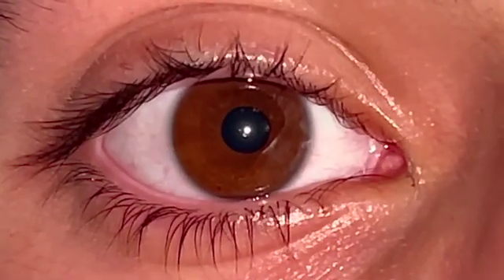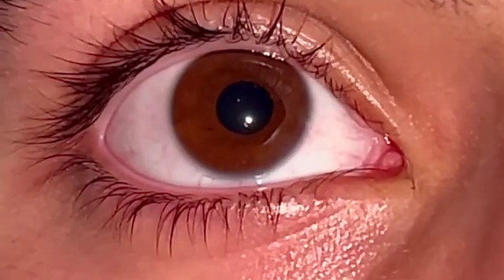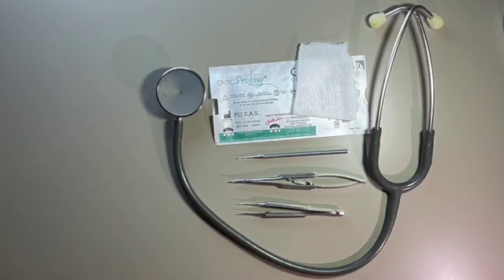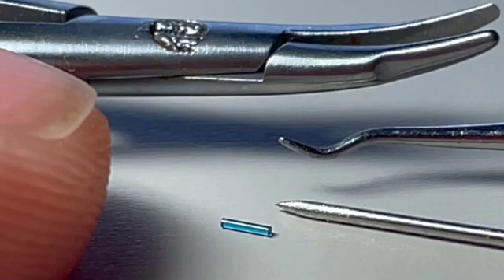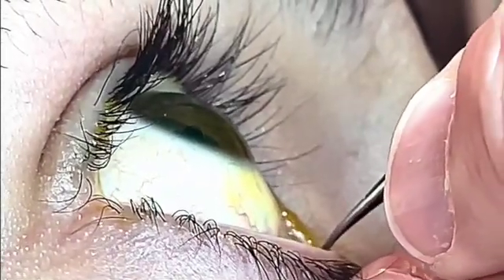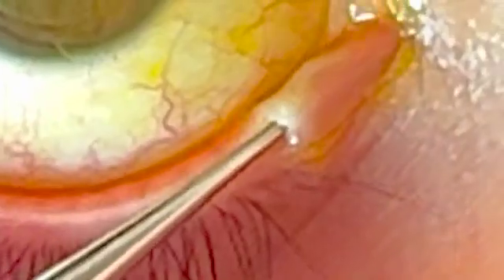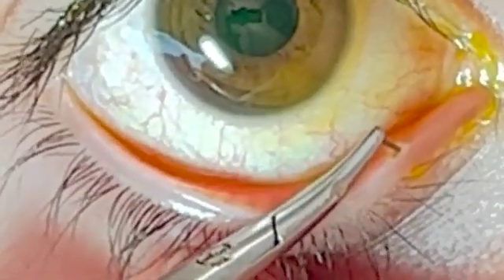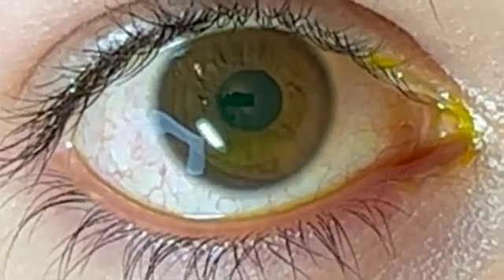The Punctal Plug Procedure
A procedure video I made for my College Film class-